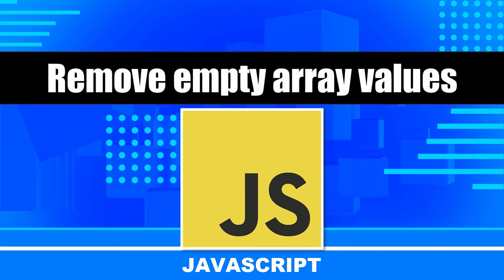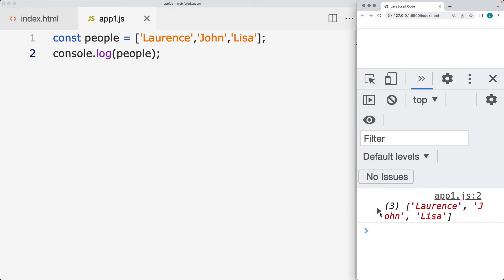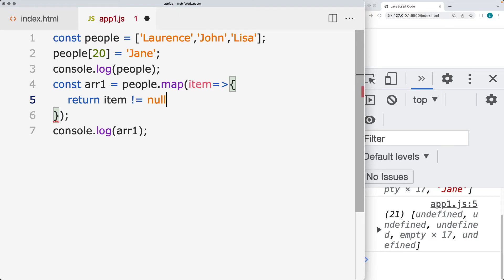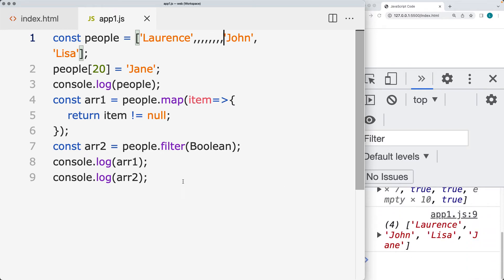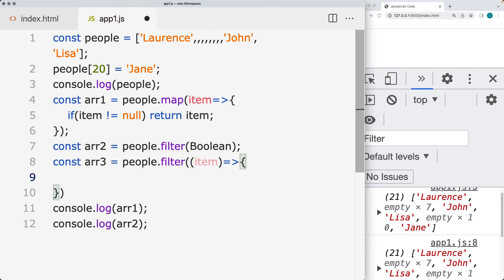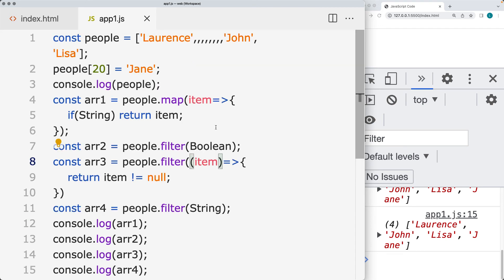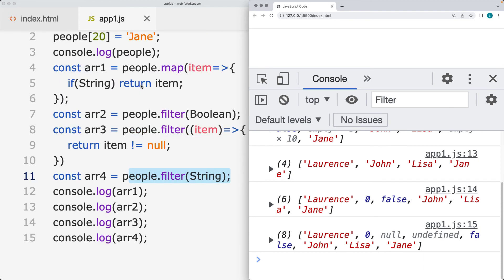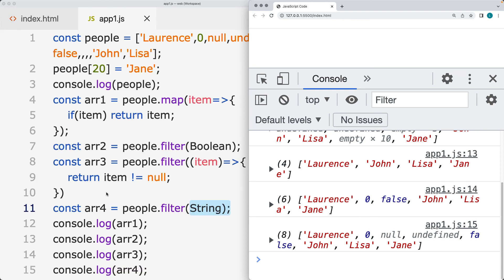JavaScript Lesson how to remove empty array values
Learn more about JavaScript coding with lessons and code examples